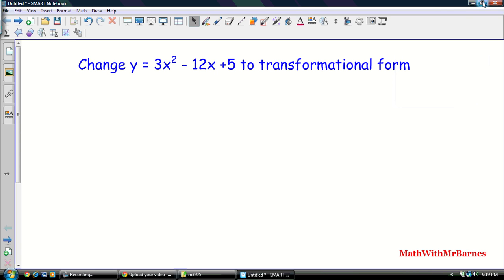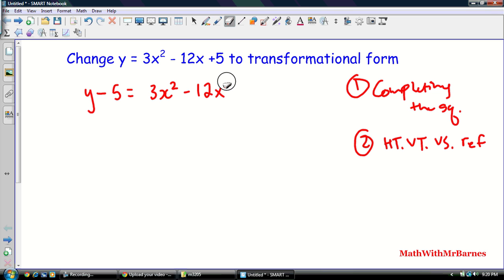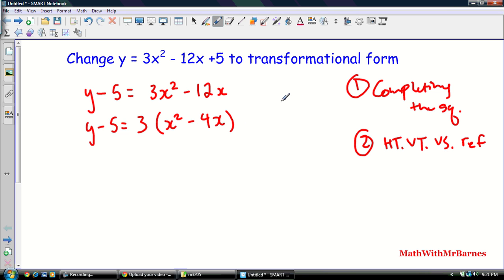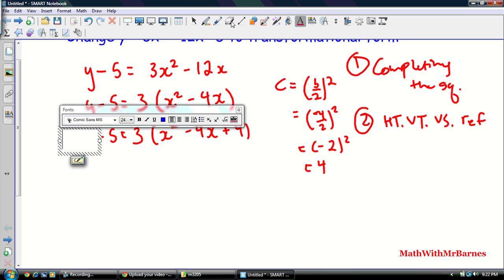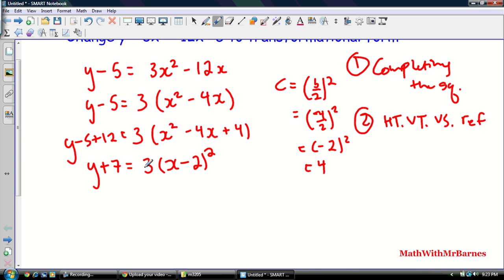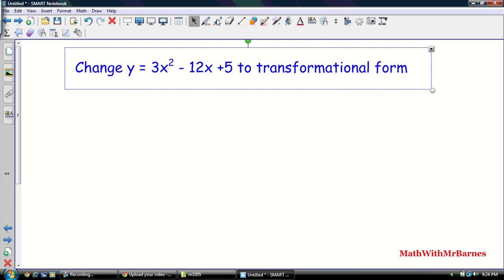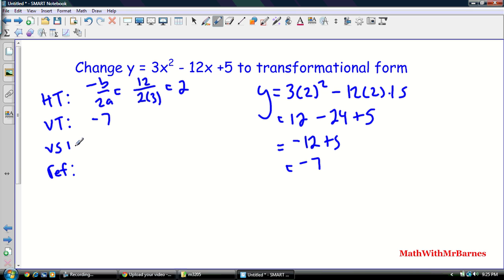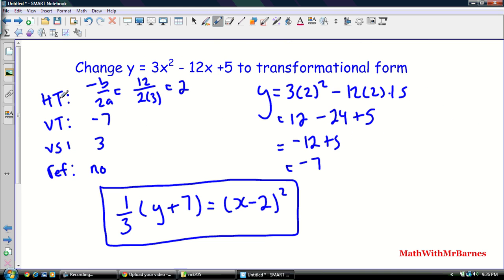Standard/General Form to Transformational Form of a Quadratic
Changing general form of quadratic to standard or general from using completing the square or an alternate method.